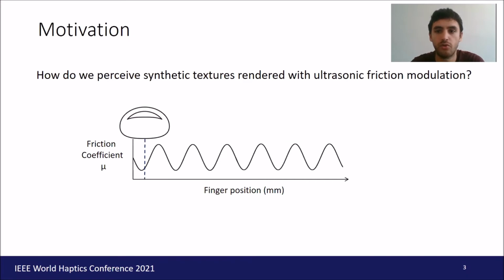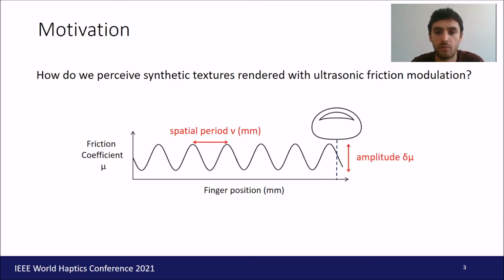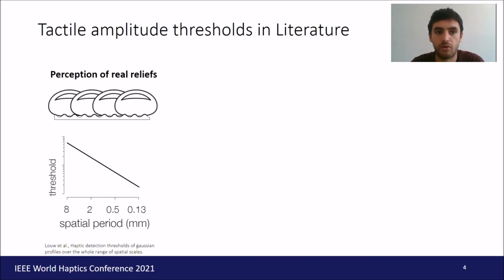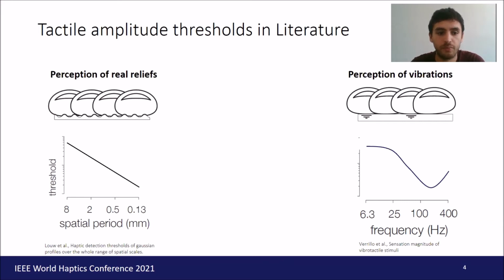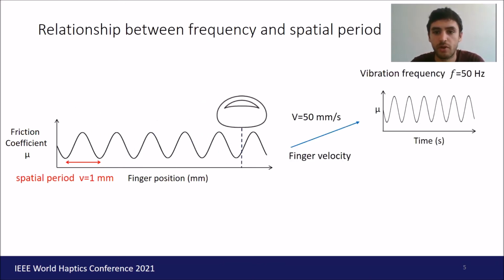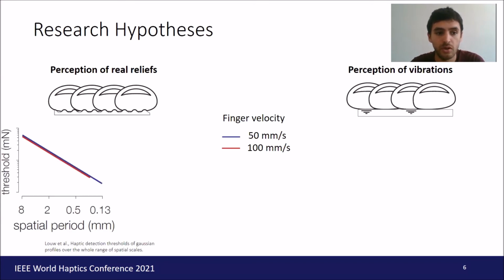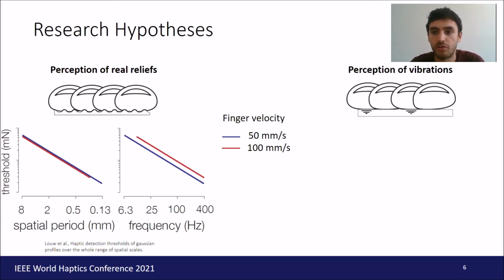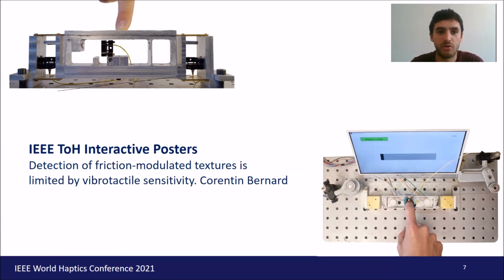Perception of friction-modulated textures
World Haptics 2021